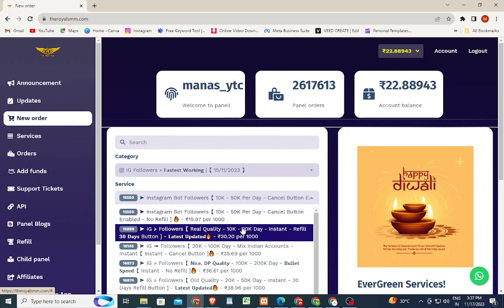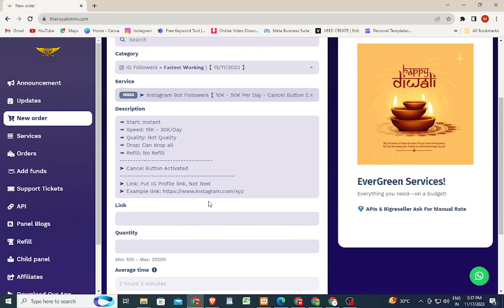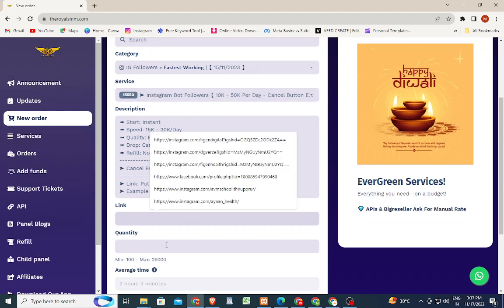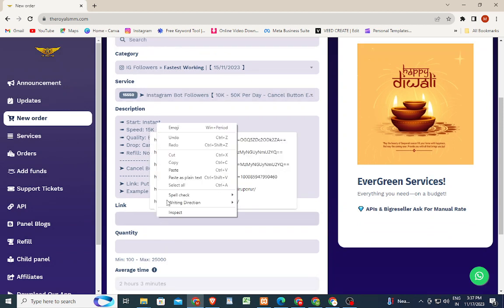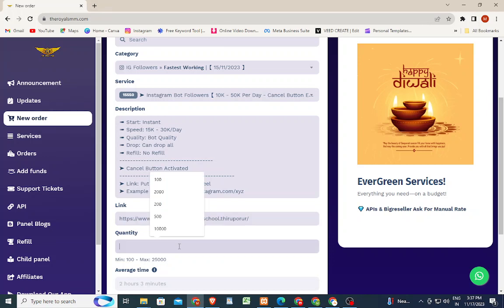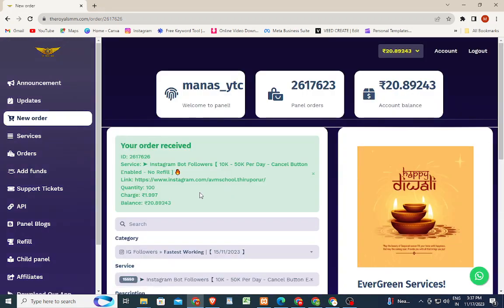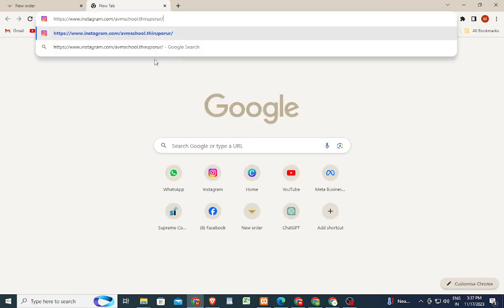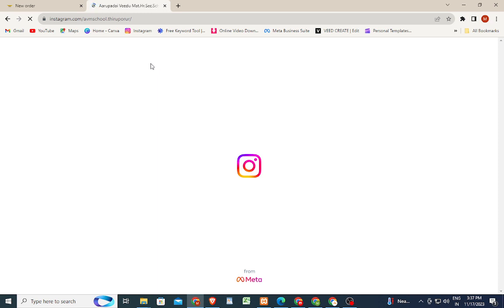how to make money online